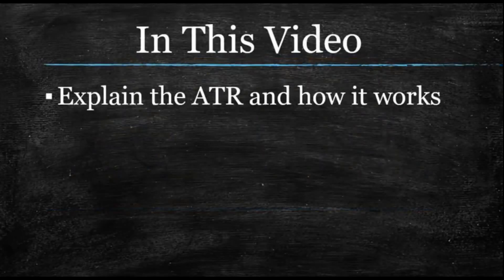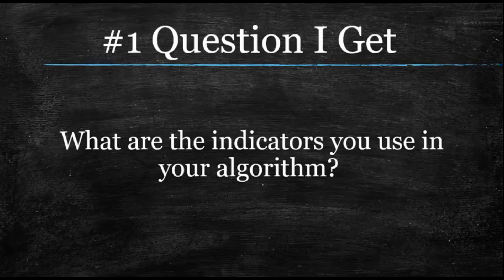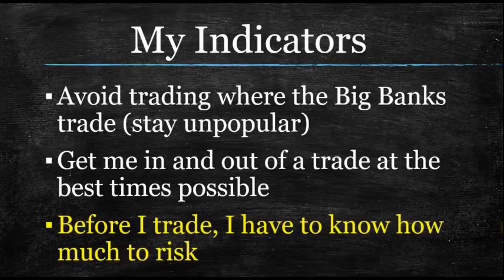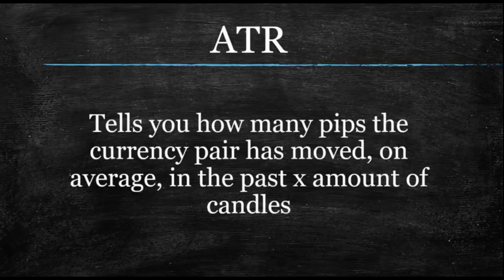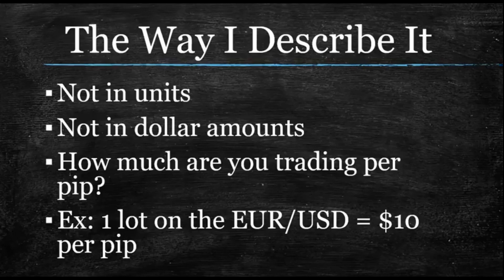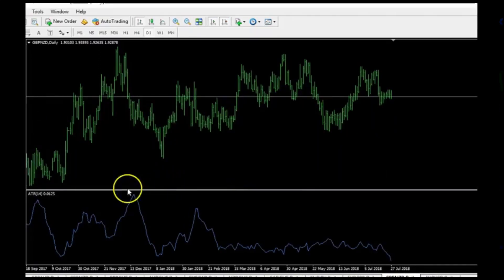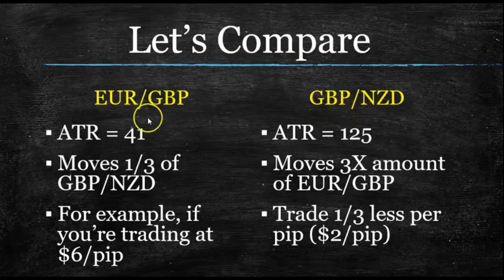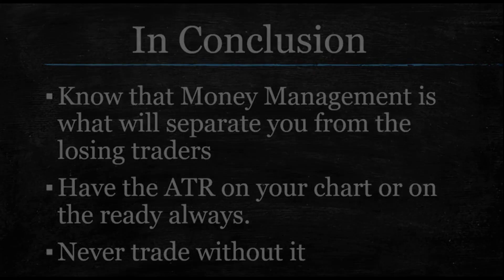Average True Range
What Is the Average True Range (ATR)?

The average true range (ATR) is a technical analysis indicator introduced by market technician J. Welles Wilder Jr. in his book New Concepts in Technical Trading Systems that measures market volatility by decomposing the entire range of an asset price for that period.1

The true range indicator is taken as the greatest of the following: current high less the current low; the absolute value of the current high less the previous close; and the absolute value of the current low less the previous close. The ATR is then a moving average, generally using 14 days, of the true ranges.

Traders can use shorter periods than 14 days to generate more trading signals, while longer periods have a higher probability to generate fewer trading signals.